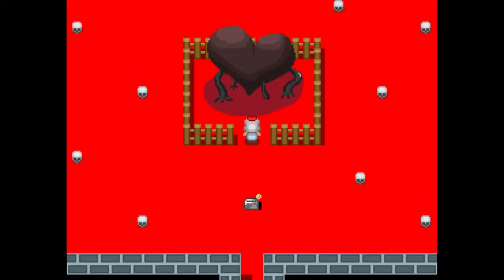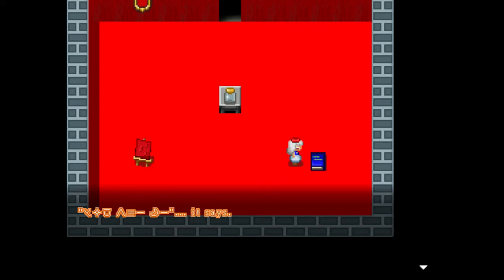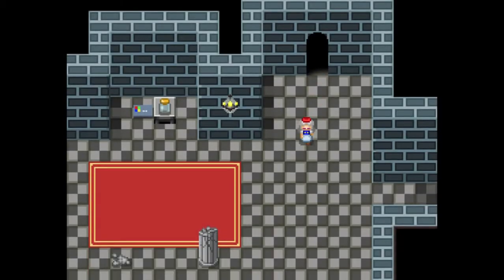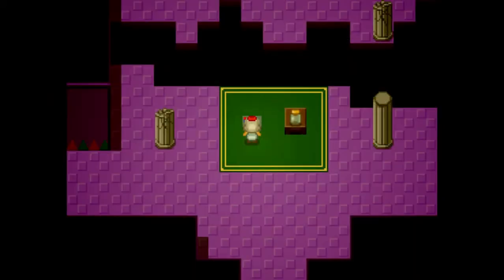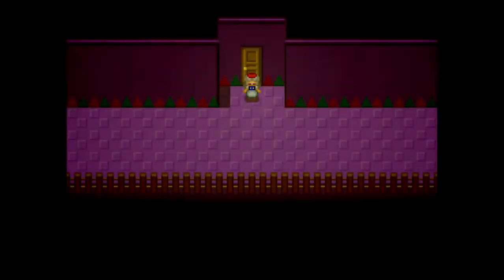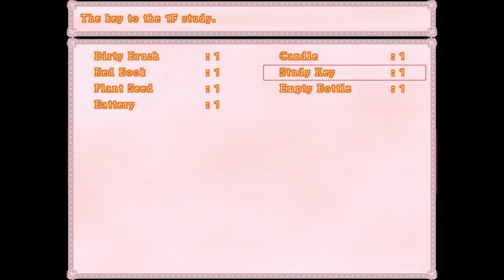Bevel's Painting Ending 2: And I'm Gone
Second ending for Bevel's Painting.